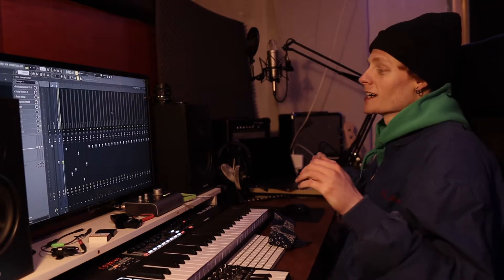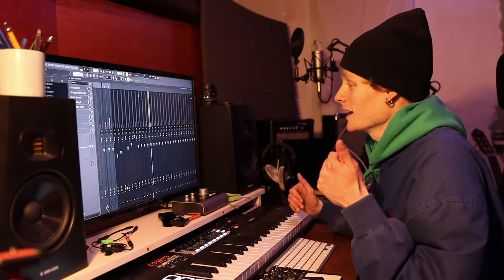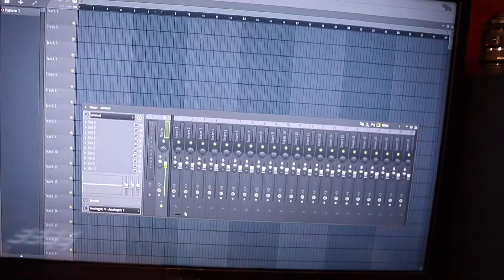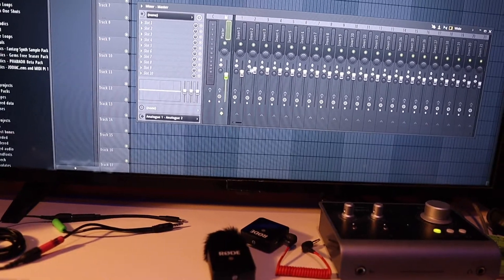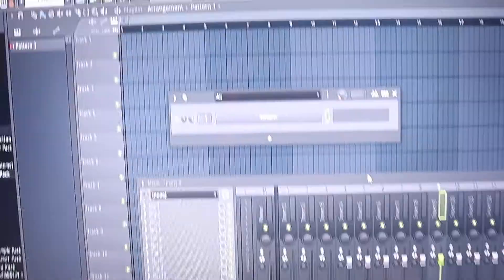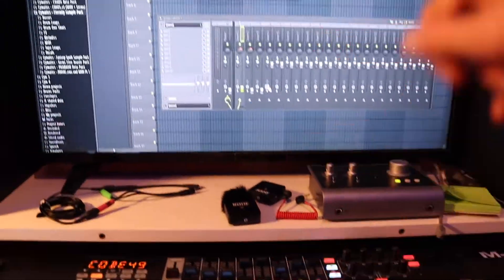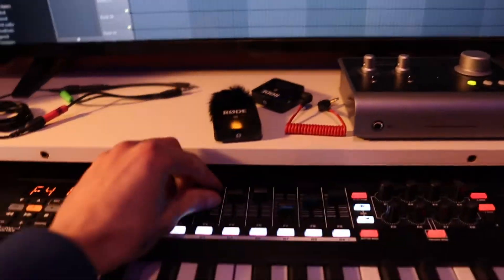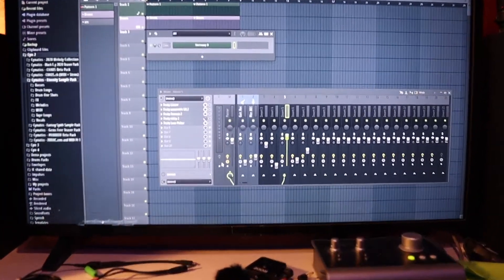How to use MIDI MIXER KNOBS in fl studio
link to controller function in fl studio tutorial
code 49 keyboard synthesizer piano
code-49 mixer buttons penal midi controller
mixer buttons how to use
workflow tips and tricks in fl studio tutorial template hacks producer beatmaker guide help
What you should know about
Become a better producer
Improve your workflow
Workflow improvement improve
Tips and tricks to save time in fl studio tips and tricks
Turn on mixer knobs activate
How to use mixer knobs buttons
Made easy
DAW essentials essential useful usefulness